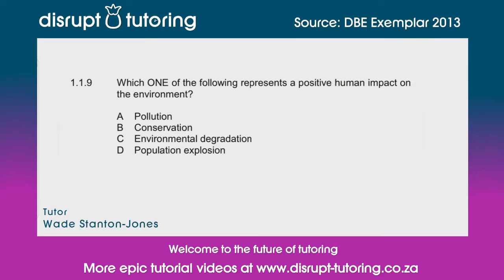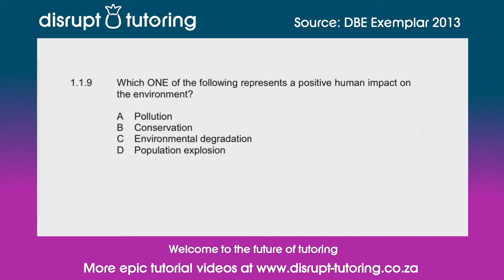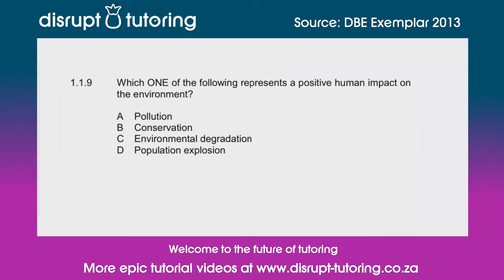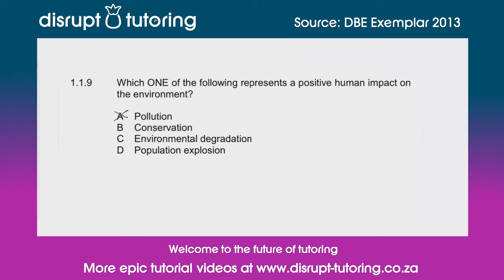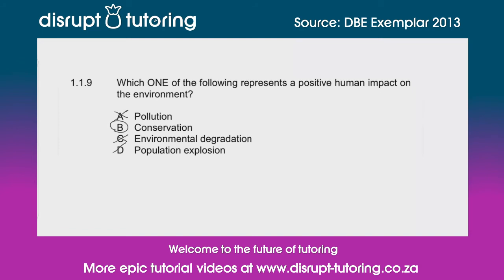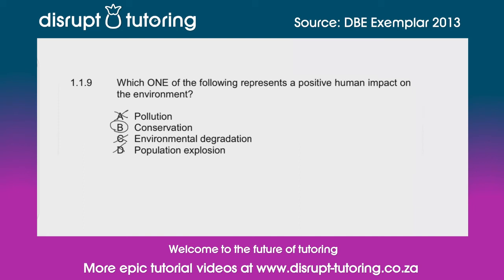#190 Positive impact by humans on the environment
The question covered in this tutorial video was sourced from a past paper (DBE Exemplar 2013).